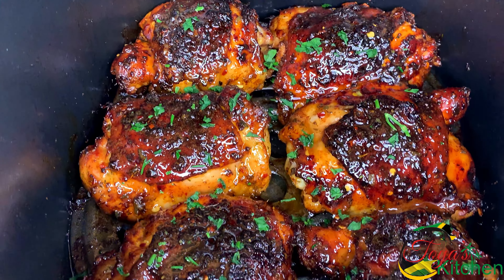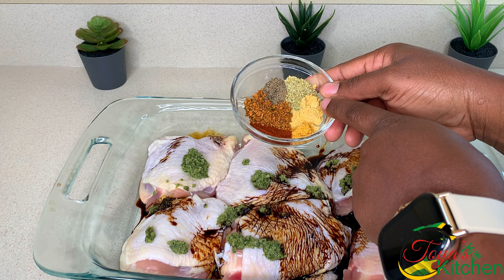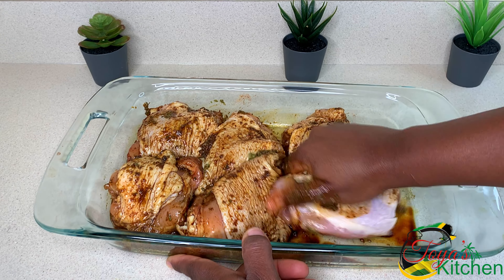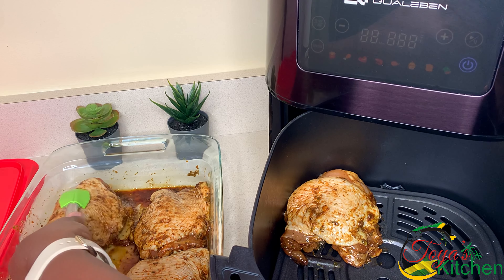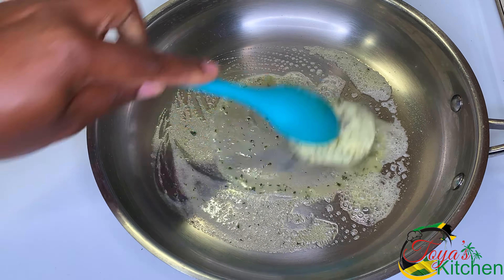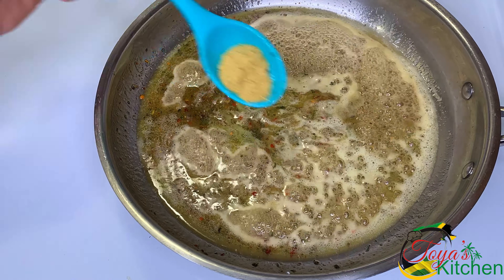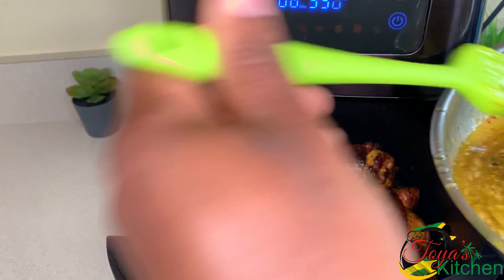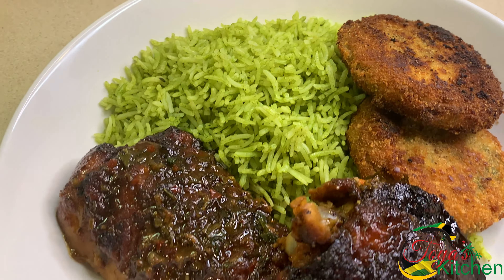Lemon honey butter chicken thighs in a Air fryer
Ingredients
6 to 8 chicken thighs
2 tbsp green seasoning
1 tbsp dark soy sauce
1 tsp paprika
1 tsp complete seasoning
 1 tsp chicken bouillon
 1 tsp chicken seasoning
1 tsp cajun seasoning
1 tsp seasoning salt
1 tsp black pepper

3 tbs honey
2 tbsp lemon juice
1 tsp crushed red pepper
1 tsp chicken bouillon

Bye!